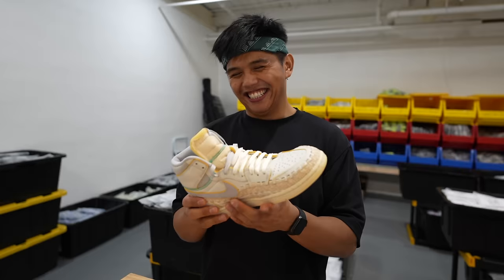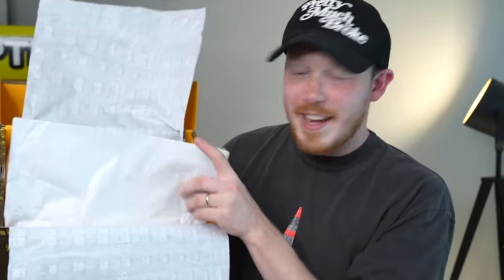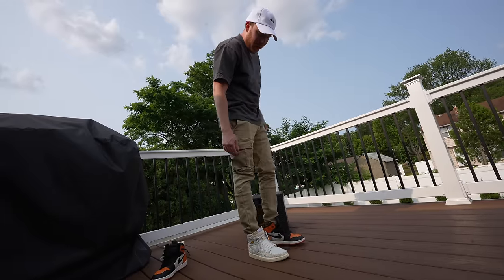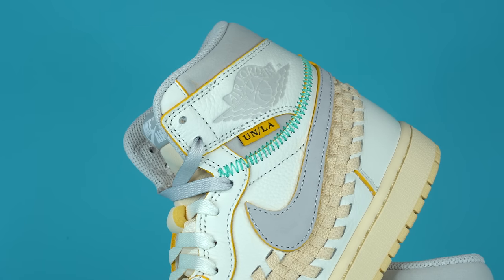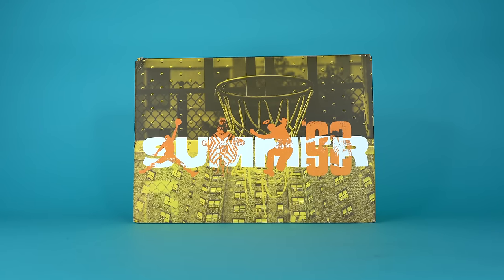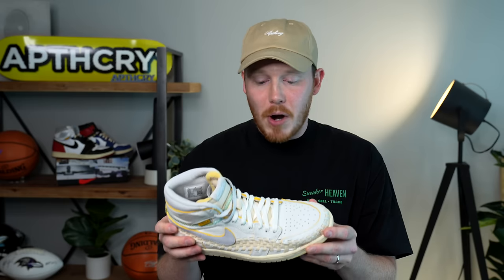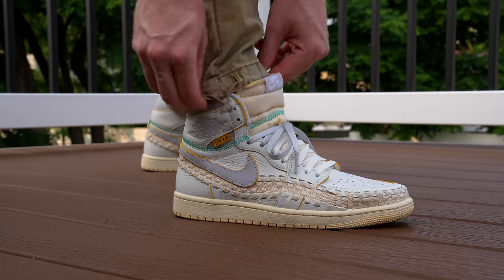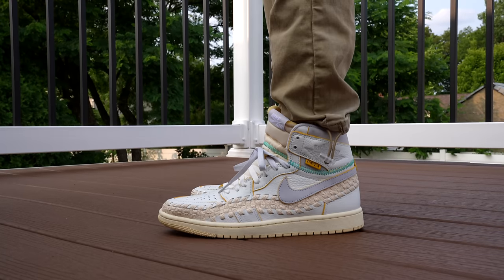UNION LA x Bephie's Beauty Supply x Air Jordan 1 REVIEW & On Feet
Grab the UNION LA x Bephie's Beauty Supply x Air Jordan 1
In today's video I check out the Woven Union La Air Jordan 1 Bephies Beauty Supply! The Union La Air Jordan 1 Woven BBS has a release date of August 11th 2023 and a retail price of $200! Check out the full Union La BBS Air Jordan 1 Woven review, unboxing and on feet to learn more!

Seth Fowler
141-I Rte 130 S,
# 383